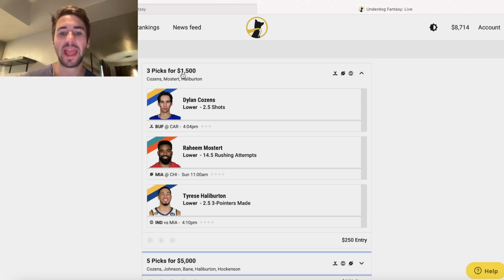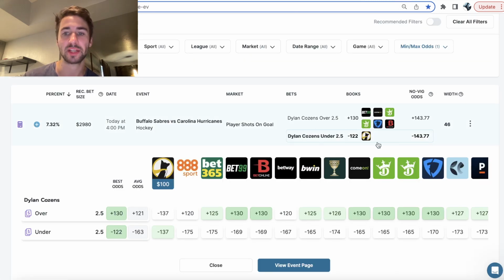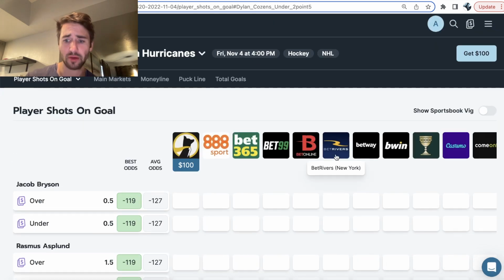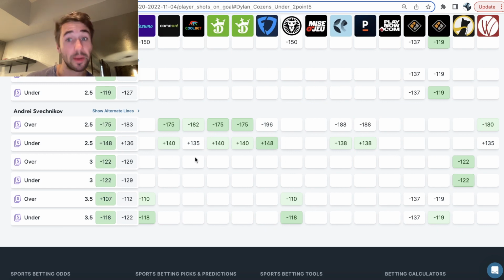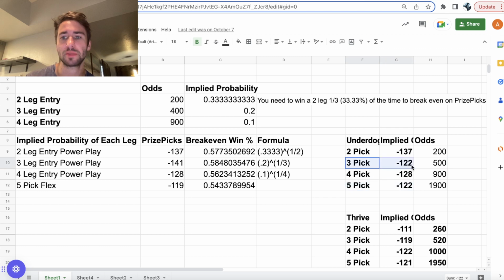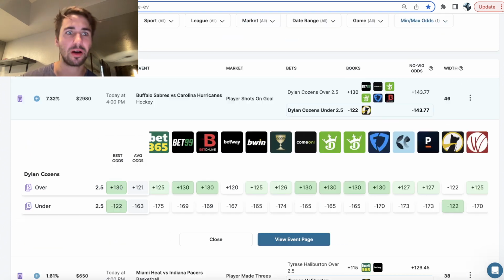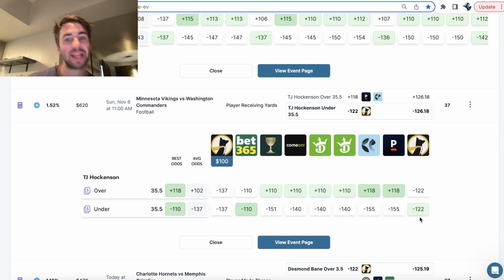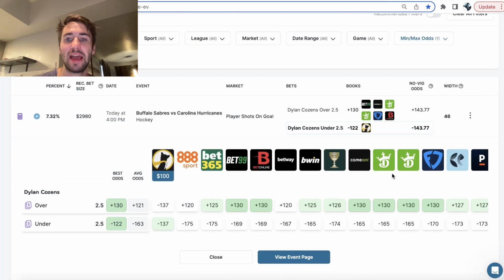Turning $250 into $5,000: 5 Player Prop Bets to 20x Your Money Tonight!